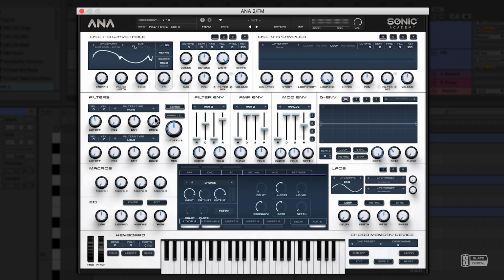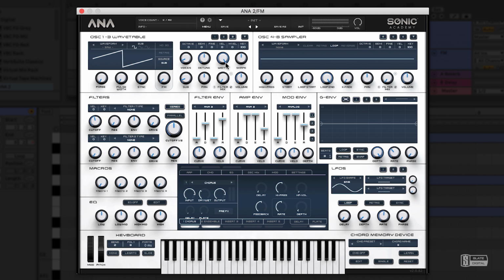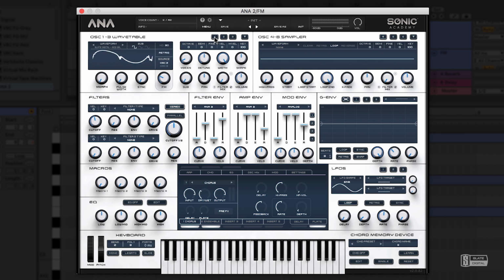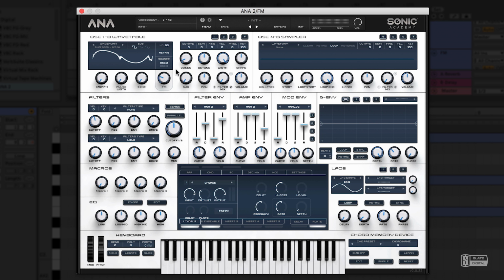ANA 2 Masterclass - FM Synthesis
In this video we will be going in detail on the Wavetable Oscillators in ANA2 and how to properly use them to create interesting and versatile sounds.